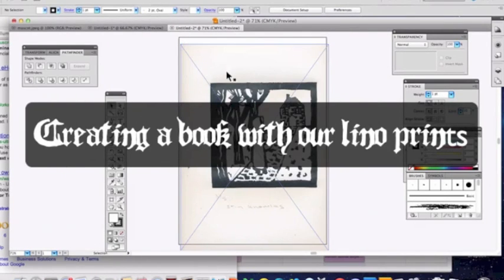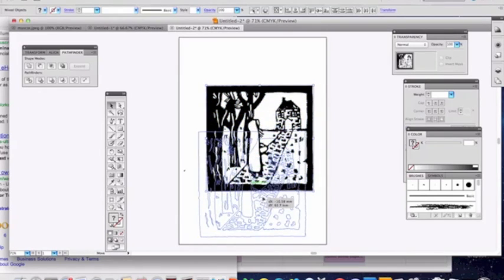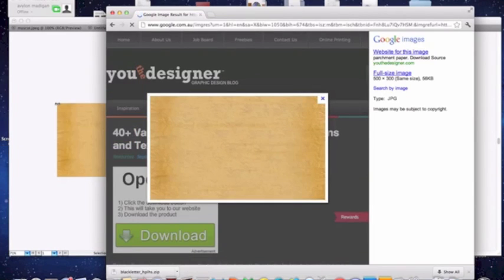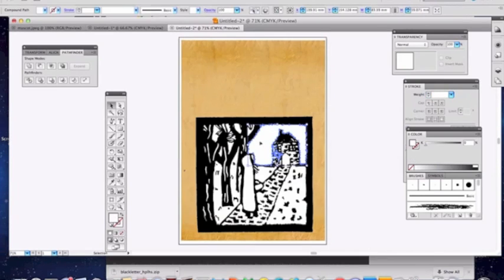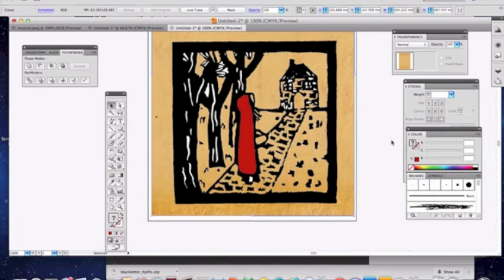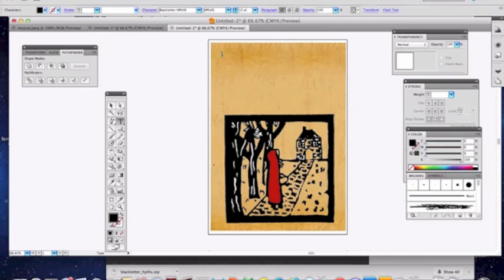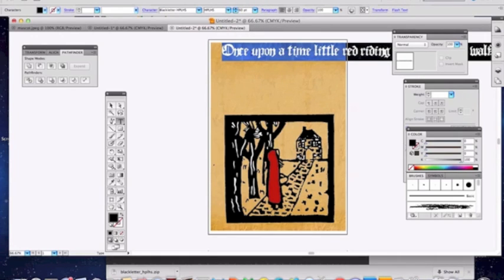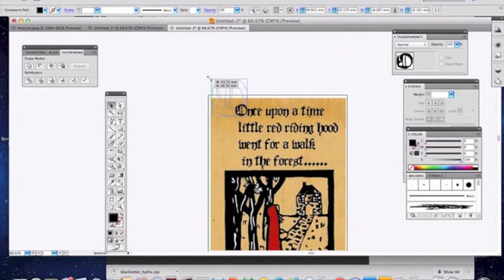lino print in Illustrator with Miss Madigan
A guide for year 8 art students to digitally manipulate a lino print.